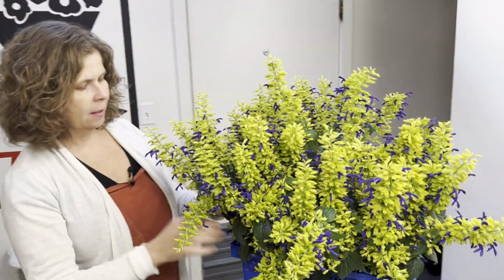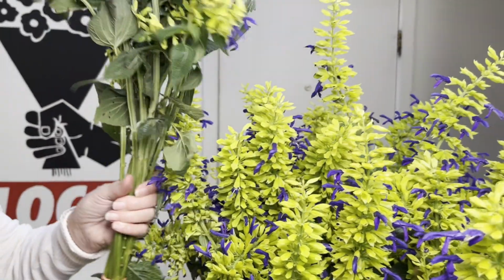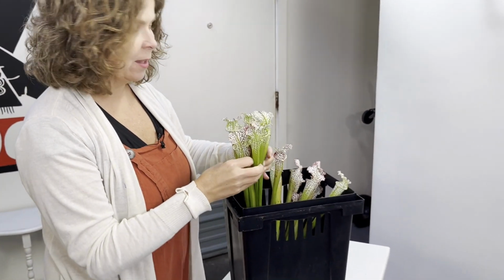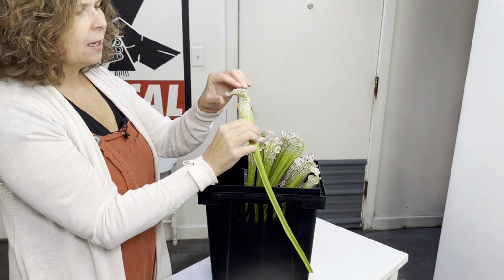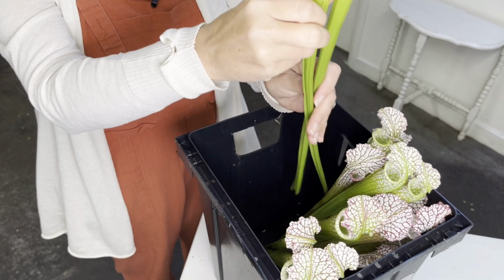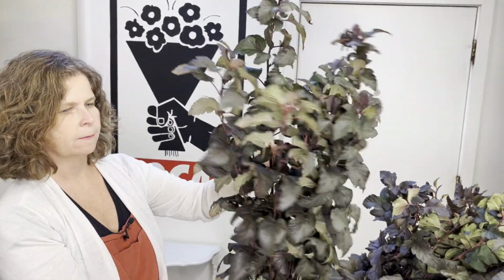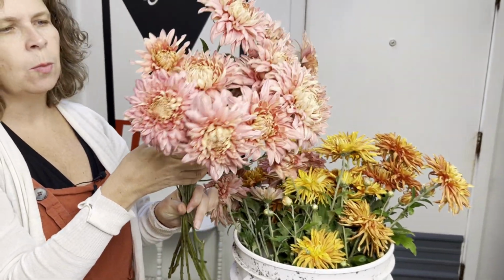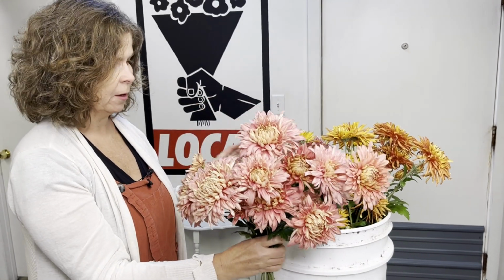Take a Look Inside My Flower Cooler - Learn About Salvia Tula, Pitcher Plant, Nine Bark and Mums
Hello Flower Friends! I'm Ellen. I'm a florist, newsletter writer and host of FlowerMore an online community of flower nerds who dig deep into the endlessly fascinating world of flowers!

In this video I take you for a look inside my cooler! This episode has salvia tula, pitcher plant, nine bark and mums. I show off the chartreuse color of the salvia tula when I pluck off the purple blooms. Pitcher plant is unique in my shop as it is the only carnivorous plant I use in my designs. Nine bark is a vary dark foliage I love to use in the fall. Finally, disbudded mums are tall with big blooms providing seasonal color and interest.

Join flower friends on all my online flower spaces. My free weekly flower newsletter is all about flowers including profiles, farmer stories, news and more! My online community, FlowerMore is the place to take your flower obsession to the next level and nerd out on flowers!